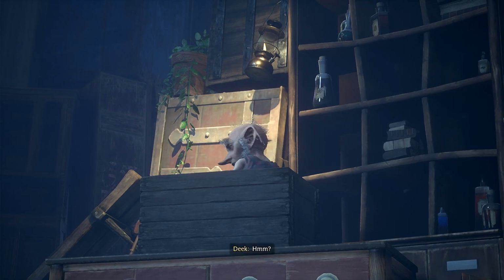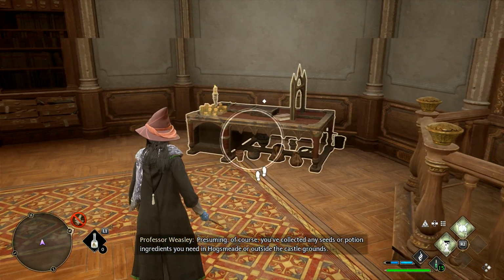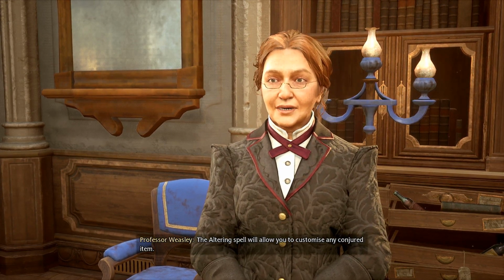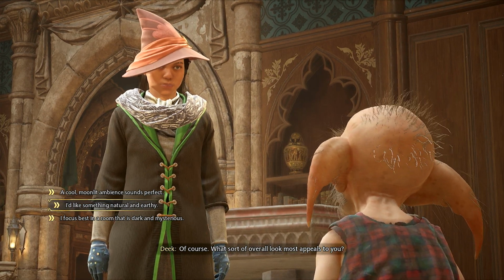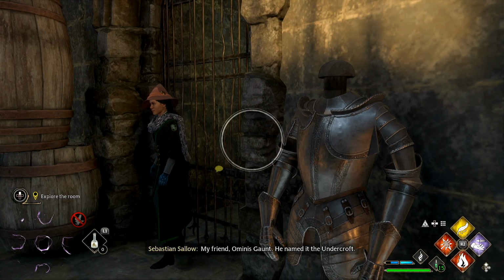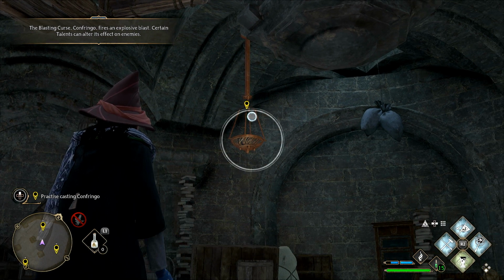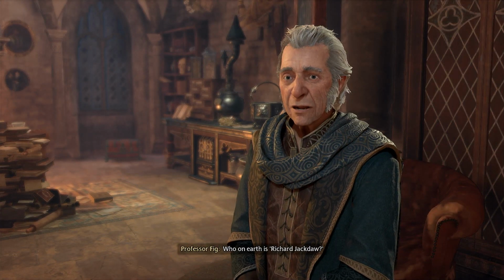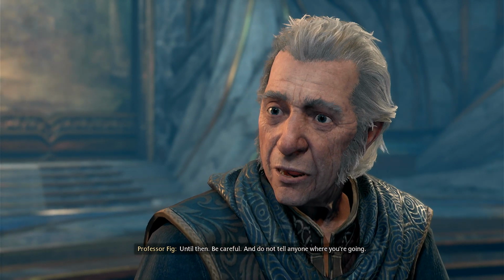Hogwarts Legacy Part 11